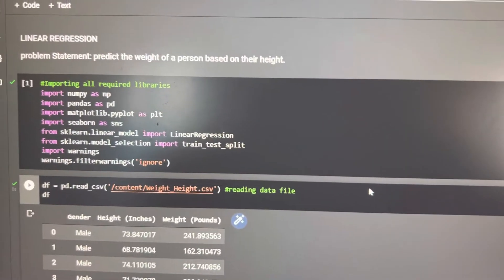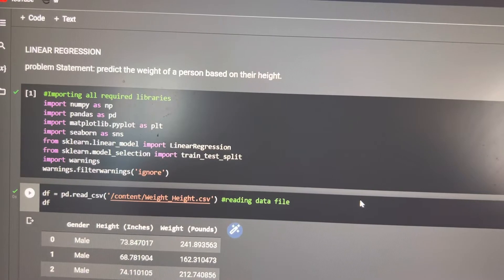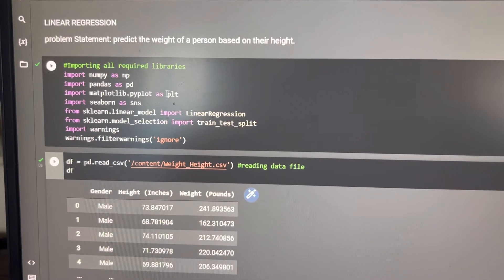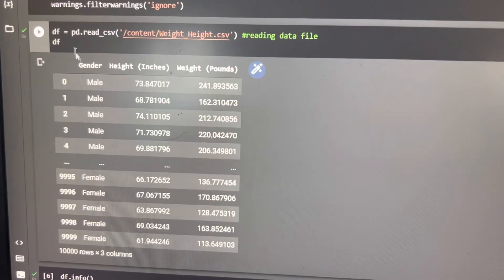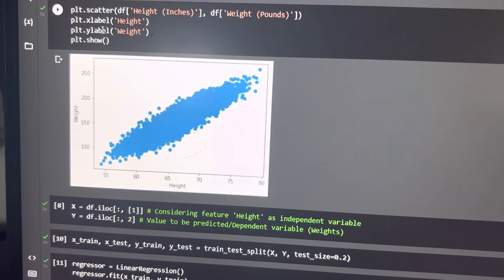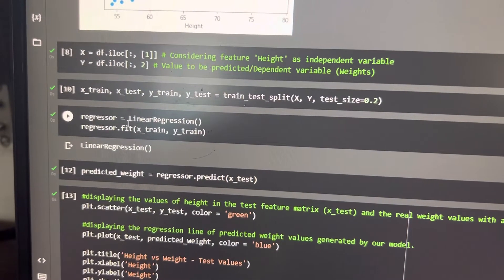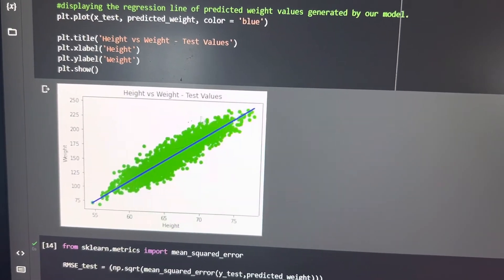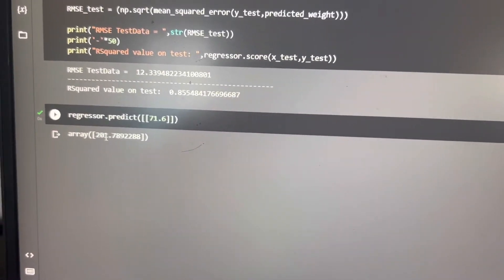Weight Prediction Using Machine Learning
An approach to implement Machine Learning model that can predict weight of a person based on his/her height.